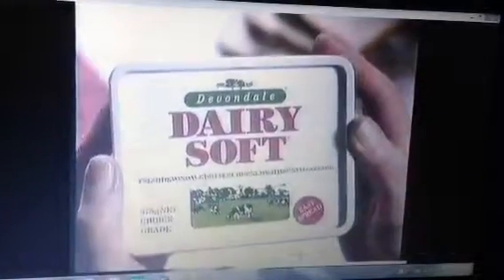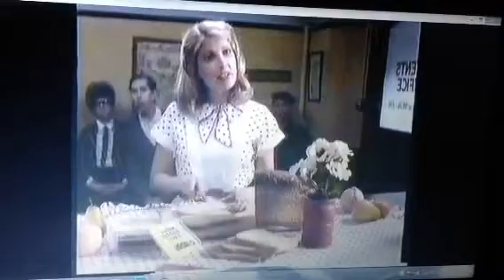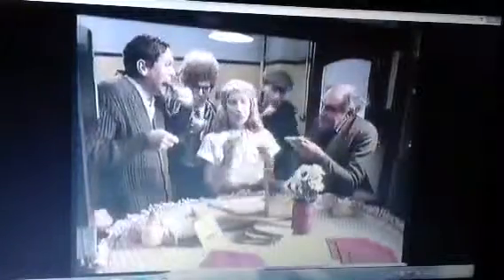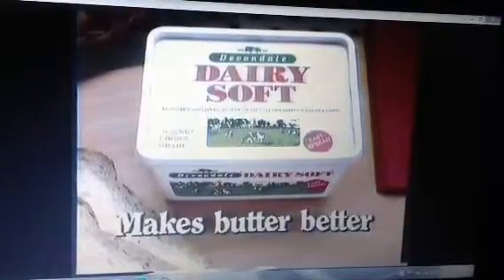Devondale 1988 Ad